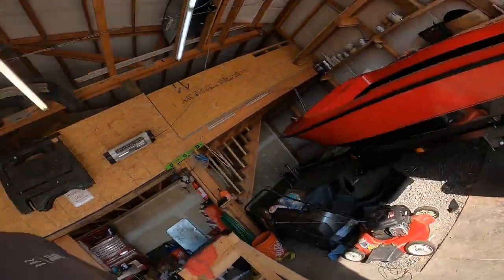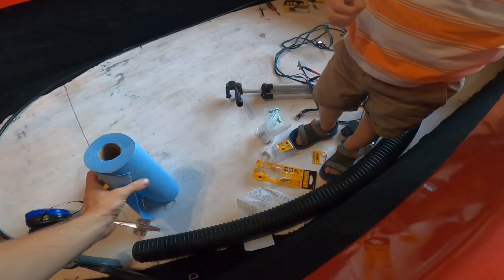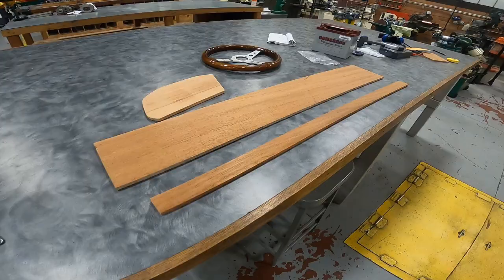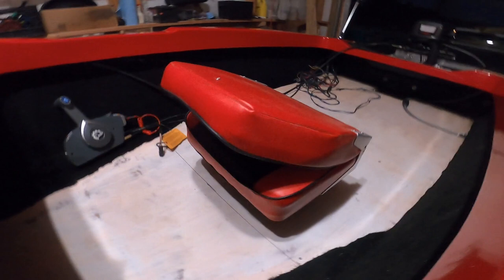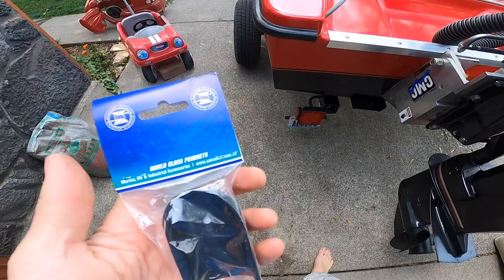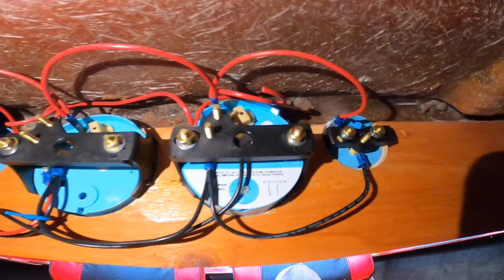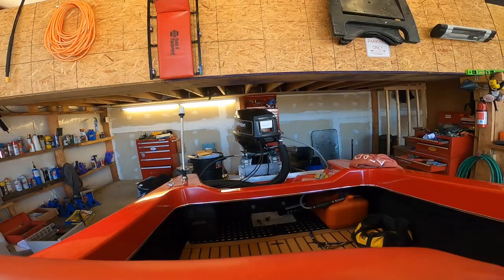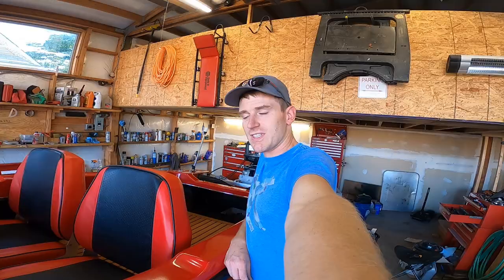Boat rebuild (PART 23) Engine, electrical, windshield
In this video I installed the engine, seats, throttle control, windshield, steering and finished up the electrical the boat is all wrapped up, now time to bring it to the lake!

boat​ runners
old​ boats restored
boat​ building projects
polyester​ resin fiberglass repair kit
boat​ hull restoration
boat​ repair videos
boat​ restoration interior
transom​ rebuild
custom​ boat
outboard​ motor repair
boat​ build projects
total​ boat
bottom​ paint
fiberglass​ boat restoration
new​ stringers
boat​ rebuild